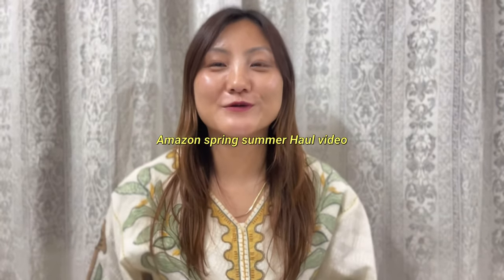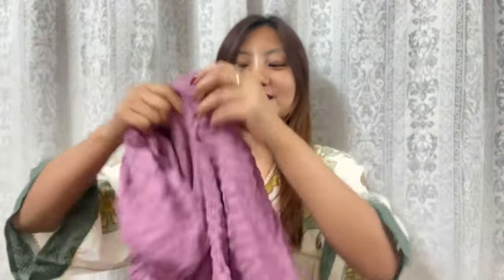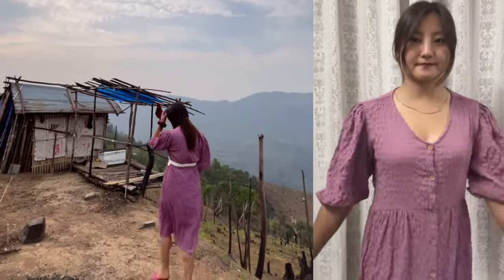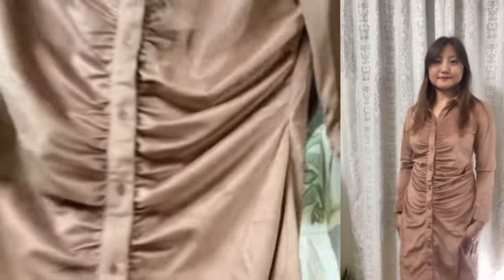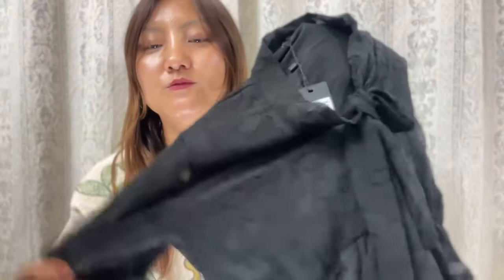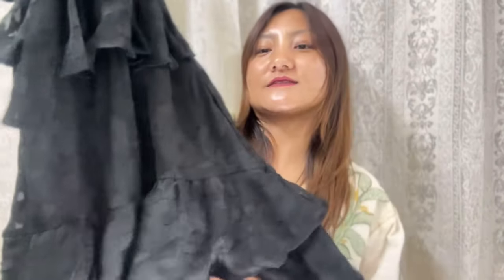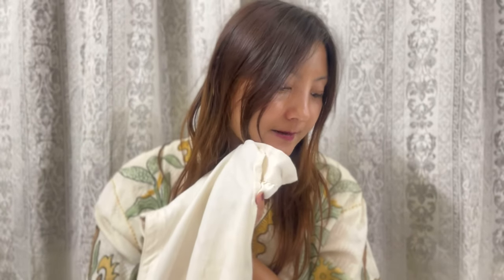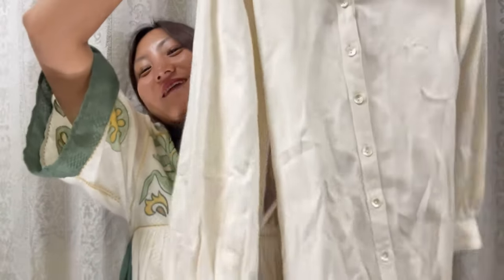SPRING & SUMMER DRESSES for WOMEN👗 2024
vero moda

Fab alley black dress

Cream van heussan